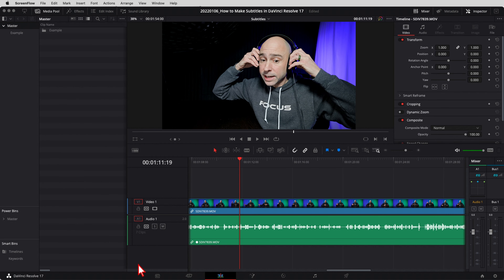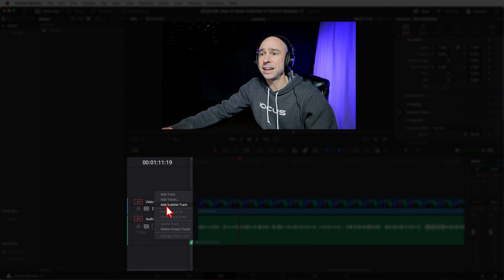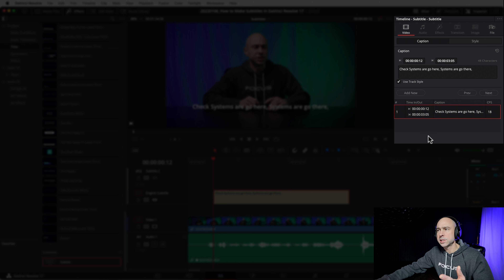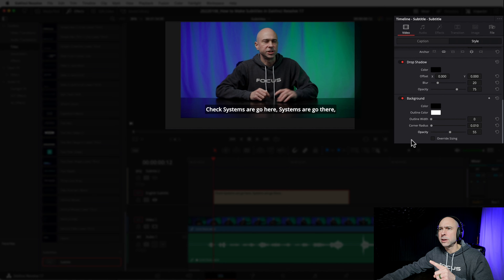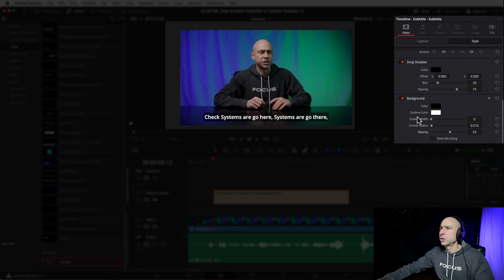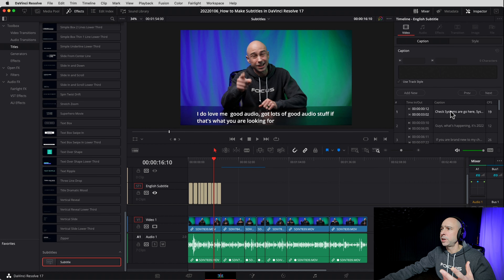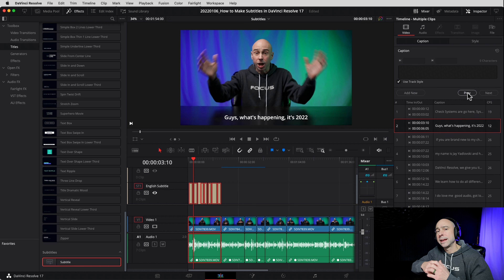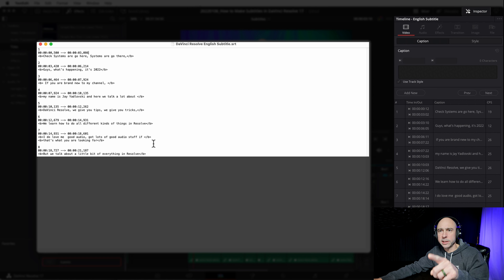SUBTITLES in DaVinci Resolve 17 | CRASH COURSE! | Everything you NEED to Know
Welcome to this SUBTITLES Crash Course in DaVinci Resolve 17!  I’ll show you how to create subtitles, edit/modify them and several ways to export them out of DaVinci Resolve depending on your needs.  You’ll get all of the info you need to start creating Subtitles with some helpful tips along the way!

0:00 Subtitles (Captions) Crash Course!
1:42 Adding Subtitle Track
2:23 Viewing Subtitle Track
3:20 Subtitle Track Options
3:48 Add Subtitle Clip
4:35 Add Text & Options to Subtitle Clips
5:00 Subtitle Clip Inspector
5:40 Add Subtitle Text Here
7:30 Additional Caption Options in Inspector
9:47 Subtitle Style
12:53 Adding More Subtitles
13:09 Default Subtitle Settings
14:54 Continue Adding Subtitles
16:04 Subtitle Quick Tip
16:55 Multi-Line Subtitles Tip
18:18 Link Subtitle and Video Clips
19:15 All Subtitles in Inspector (you can edit them here!)
20:09 How to Export Subtitles
24:41 Exporting Video with Subtitles
25:42 Export Separate Subtitle File
27:57 Export Subtitle Burned into Video
28:49 Export Subtitle as Embedded Captions
29:53 How to Import Subtitle File into DaVinci Resolve 17
32:27 Subtitle Tips and Tricks
35:15  What editing is really like…